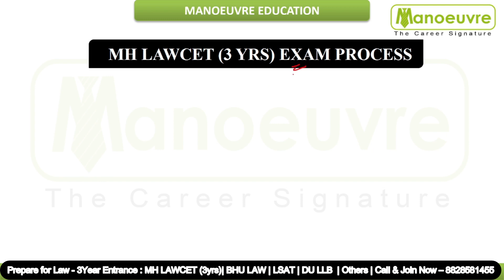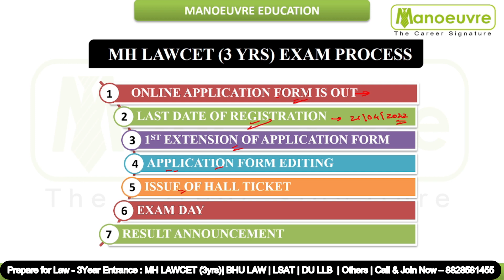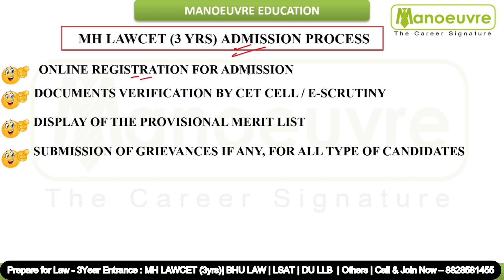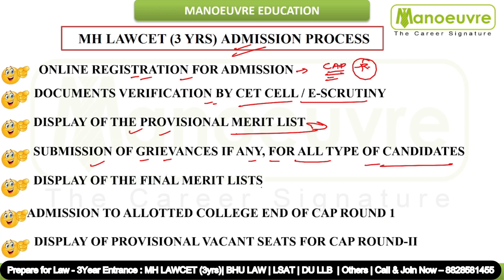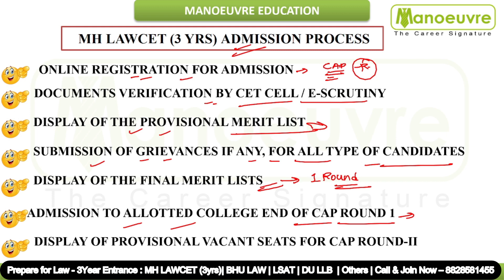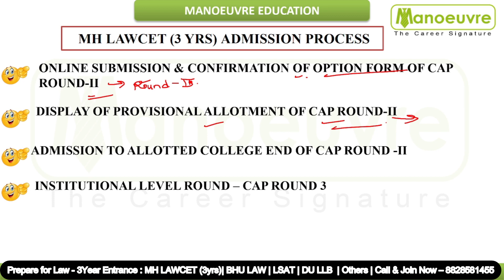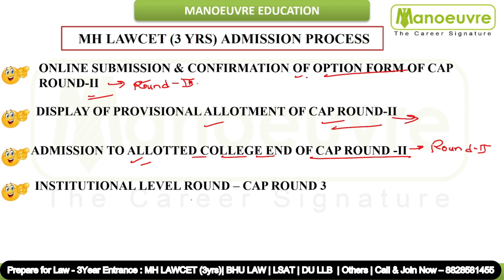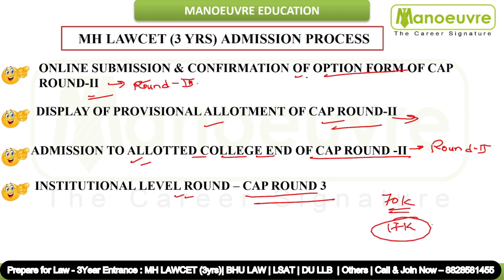MH LAWCET ( 3 YRS ) 2022 I EXAM TO ADMISSION PROCESS KNOW COMPLETE DETAILS.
Kickstart your Preparation  - Batches Launched
Join Online Program :-
Call/WhatsApp on
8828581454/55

CLASSROOM COACHING :-
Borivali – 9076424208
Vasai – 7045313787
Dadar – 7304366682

To Enroll In LAWCET (3/5) Yrs 2022 BATCH, Fill This Form  :-